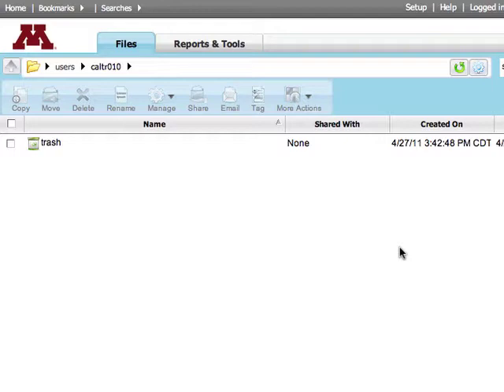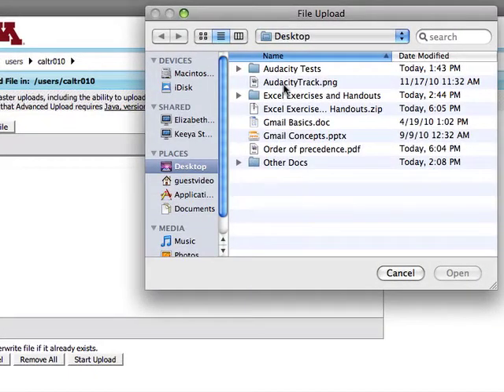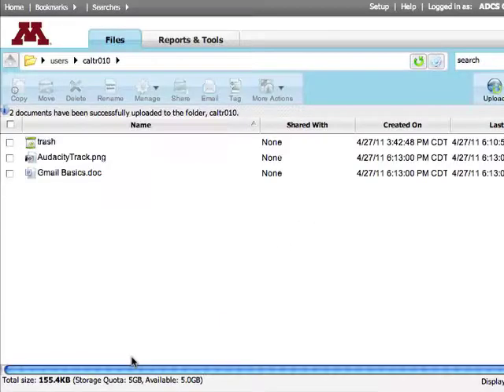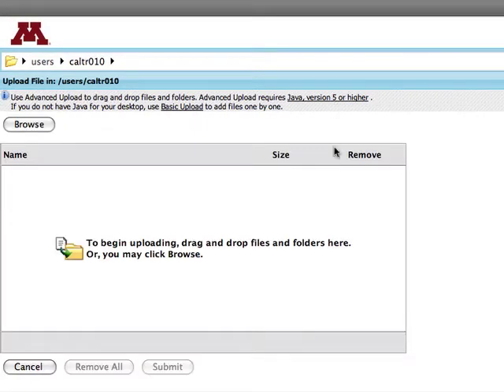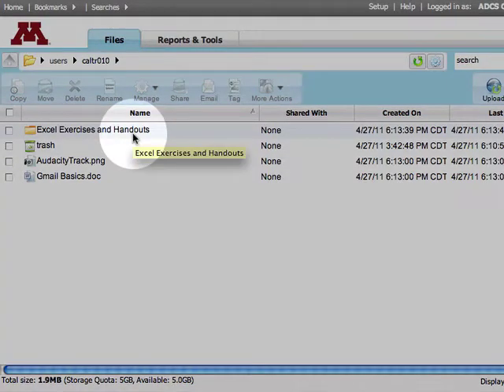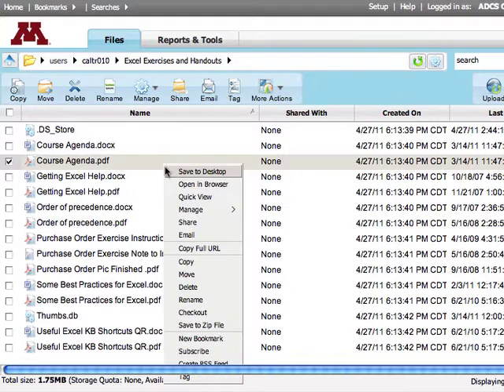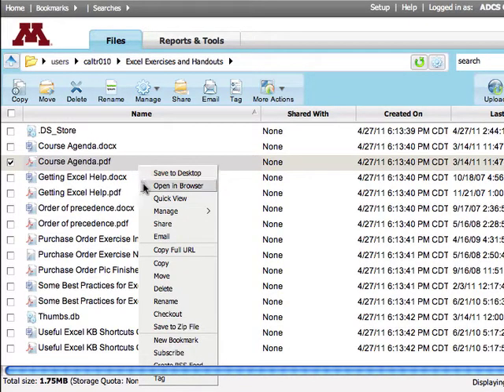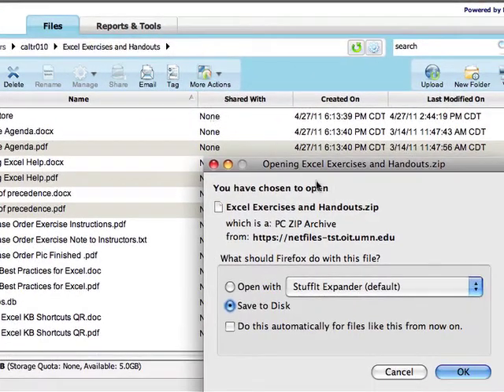NetFiles Overview: Video 2 - Uploading & Downloading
NetFiles is an online file storage tool at the University of Minnesota.